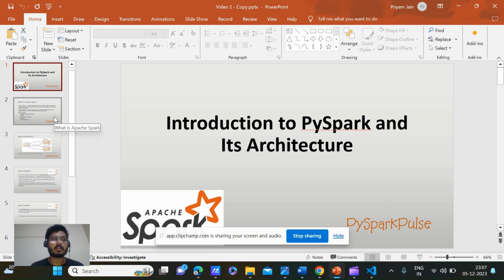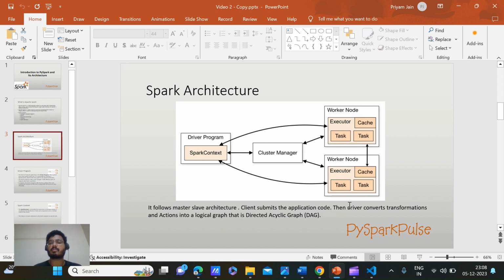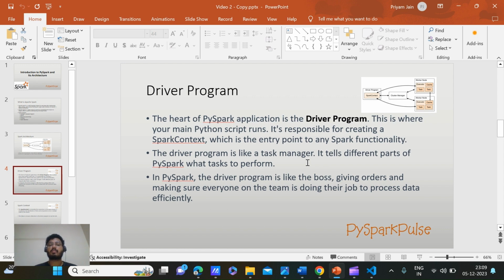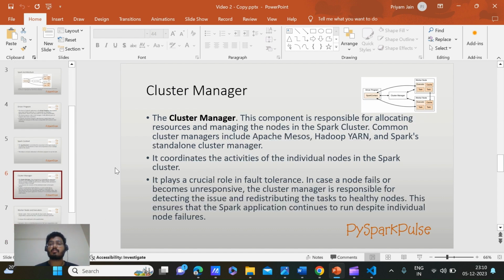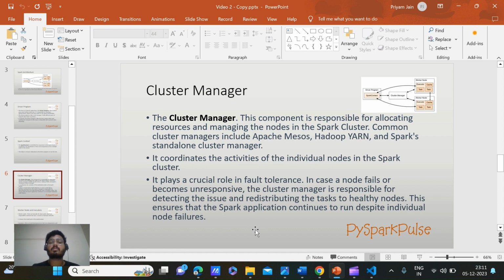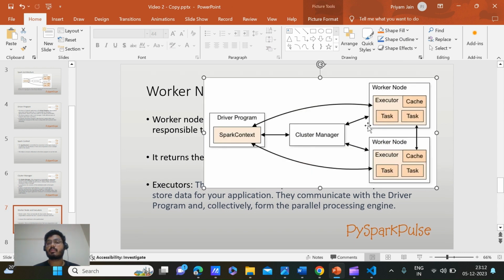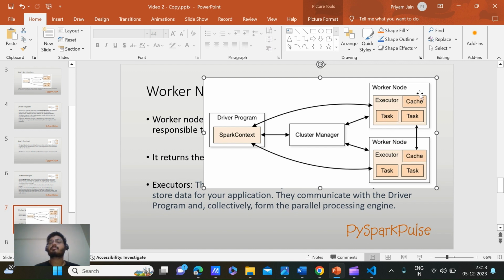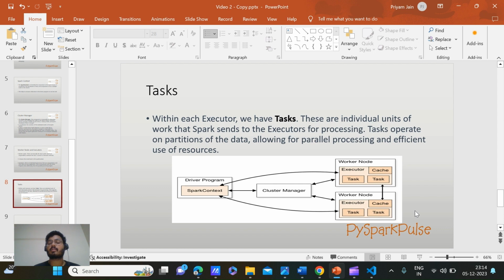Introduction to PySpark and Its Architecture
Uncover the essentials of PySpark and explore its architecture.
Explained in detail about Spark Architecture.